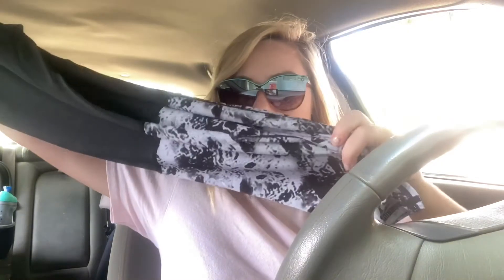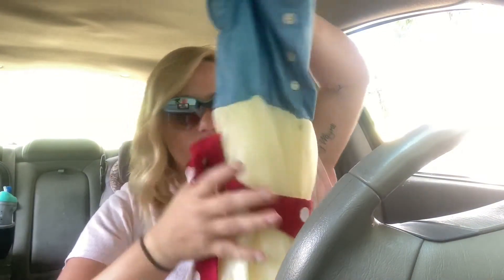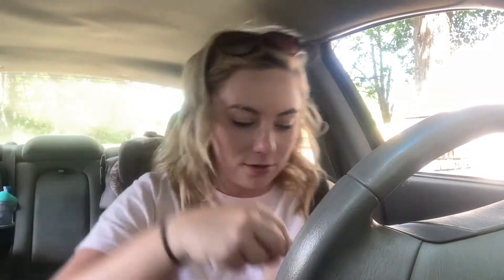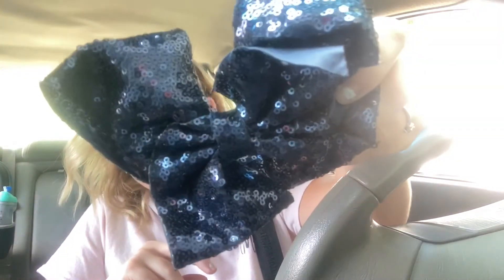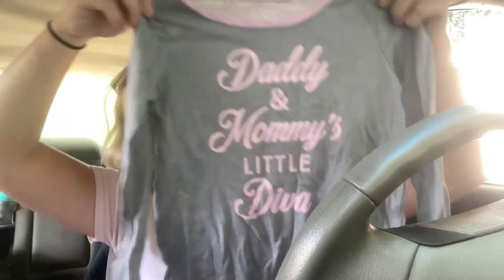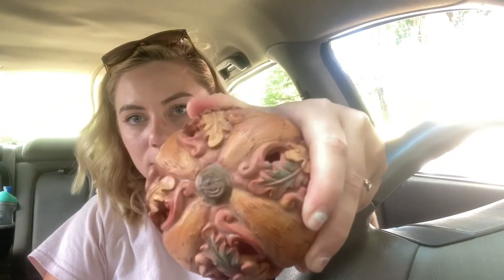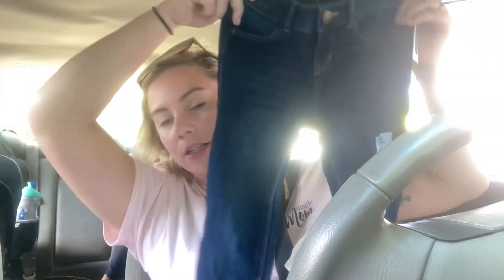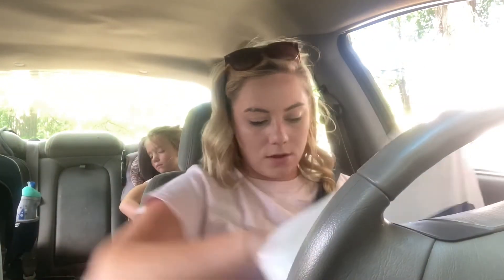OLD NAVY HAUL | WALMART PICKUP | YARDSALING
Hi guys! In today’s video I bring you shopping with us!